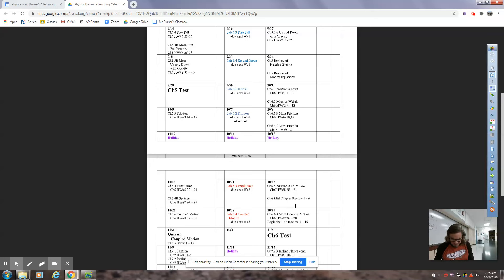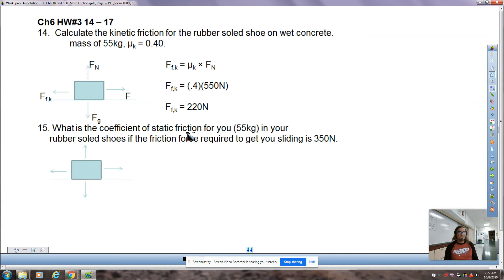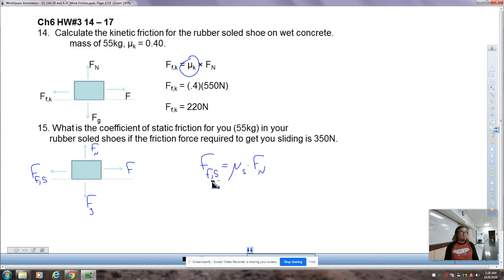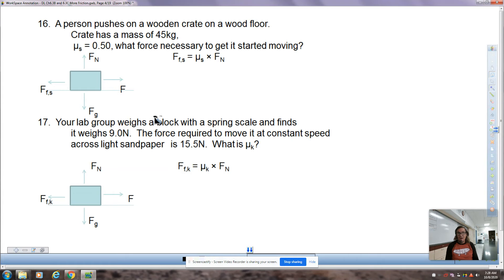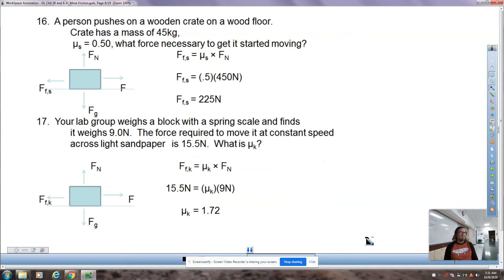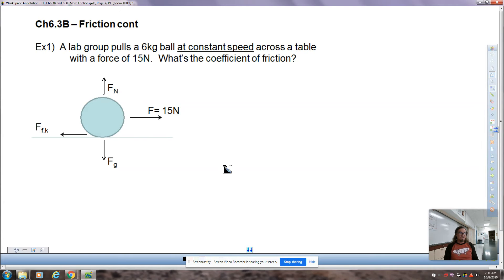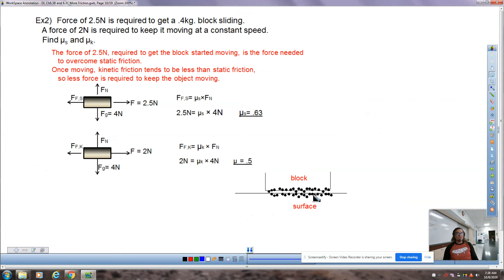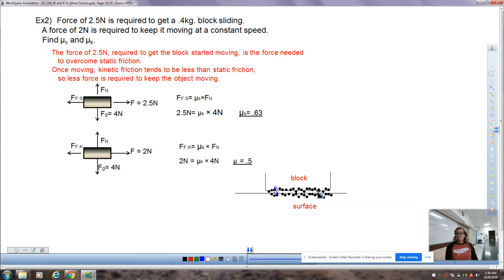Phys Ch6.3B and 6.3C More Friction